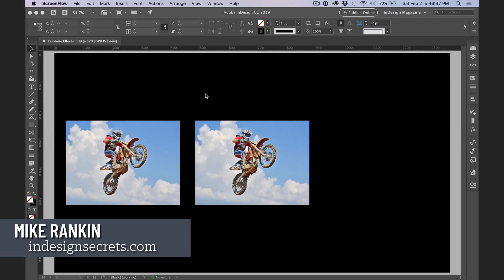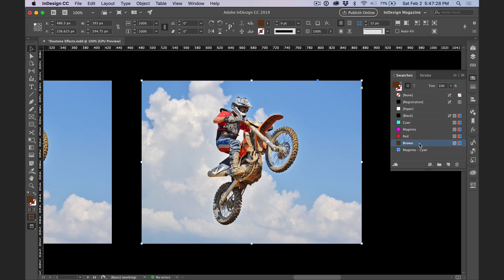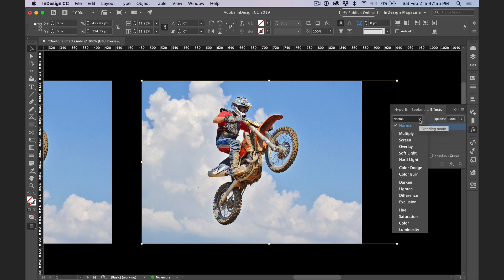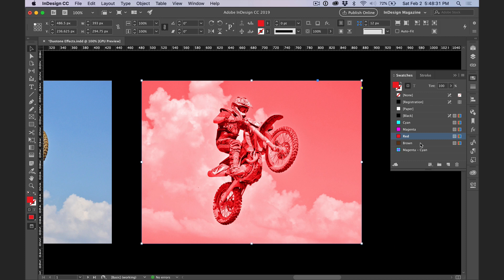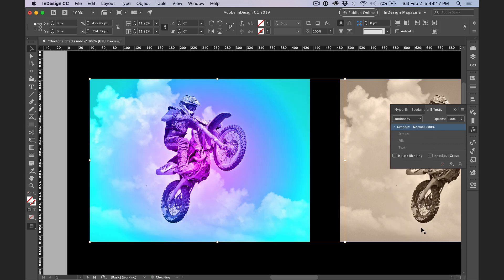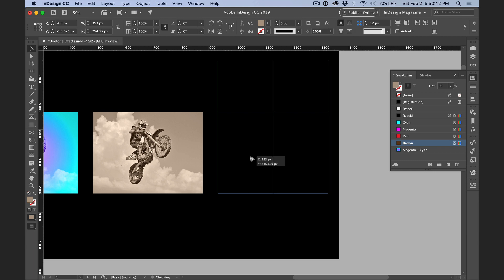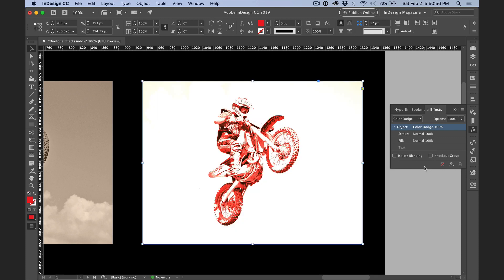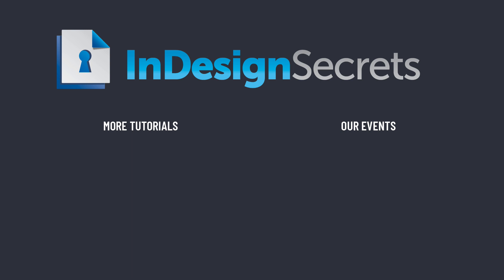InDesign How-To: Create a Duotone Effect (Video Tutorial)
In this video, Mike Rankin shows off a great technique to simulate a duotone in InDesign! This trick uses blend modes to let you add gradients, color tints, and even combine effects for cool results.